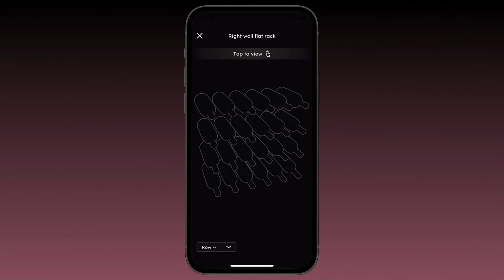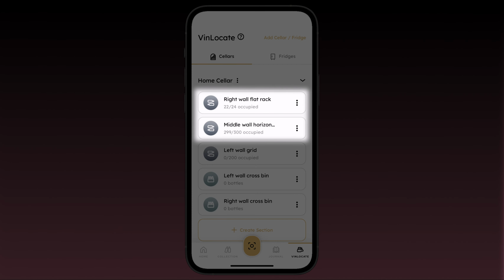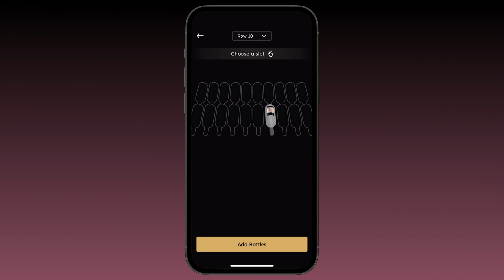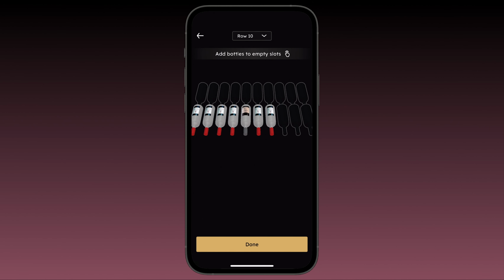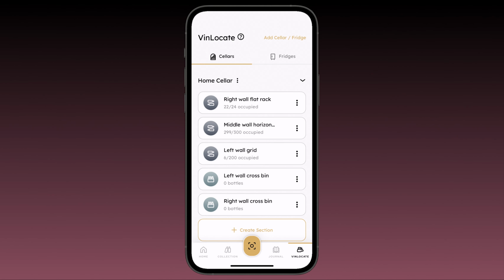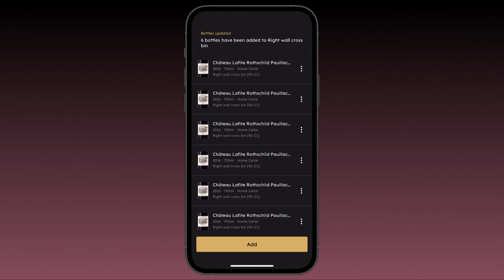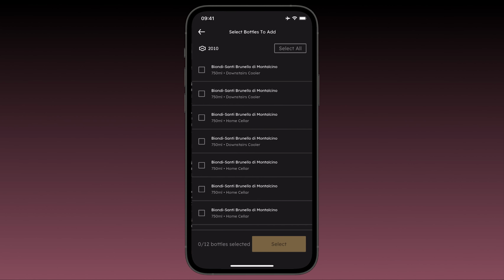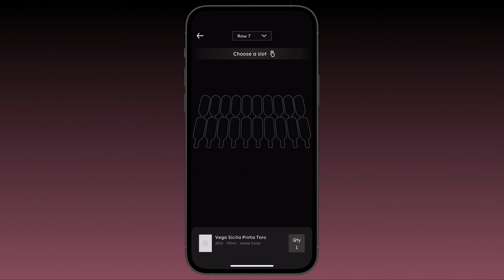How to Add Bottles to Sections or Shelves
Add bottles from the VinLocate tab or right when you add a new wine.